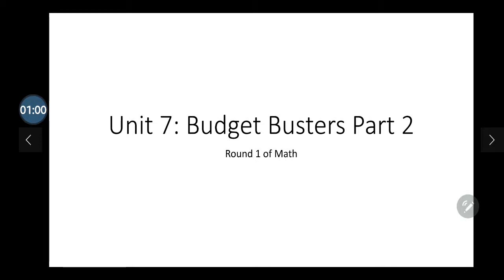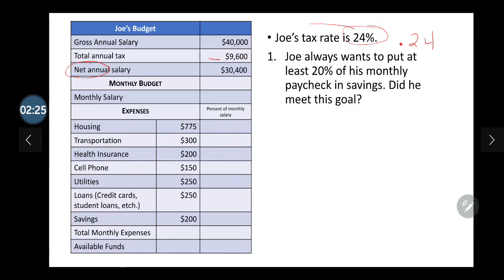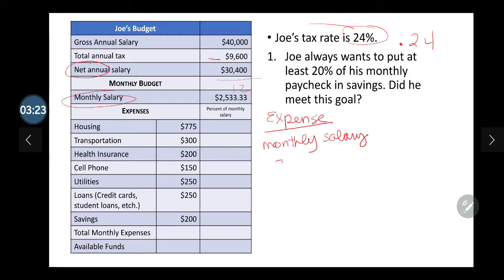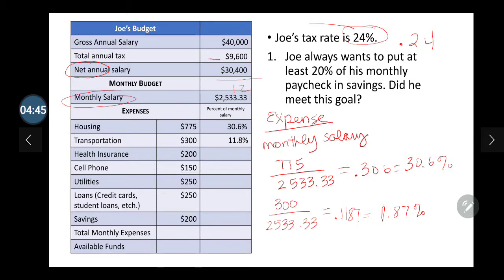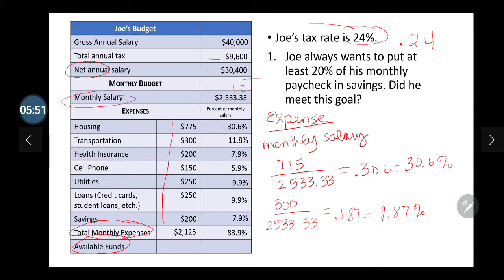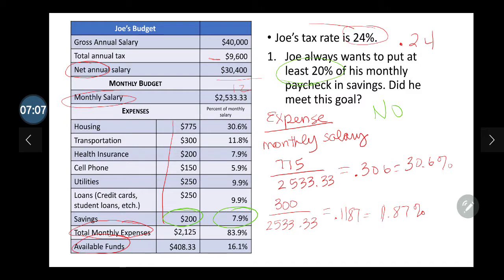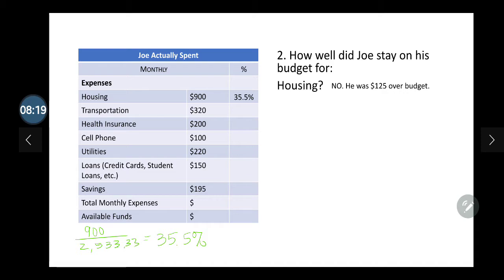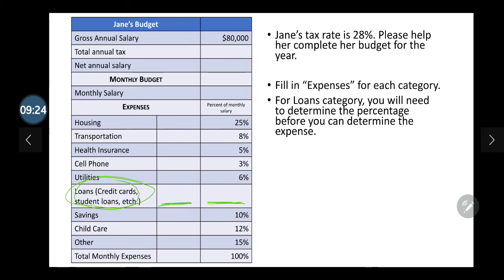Algebra 1.5 Lesson 1